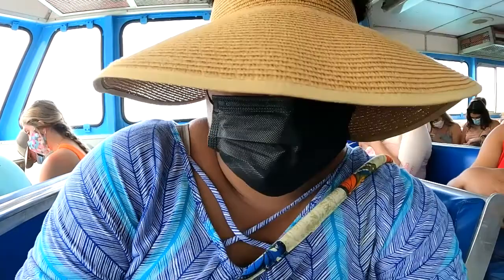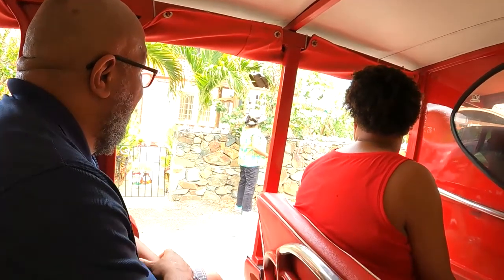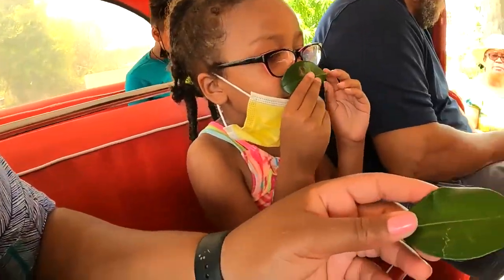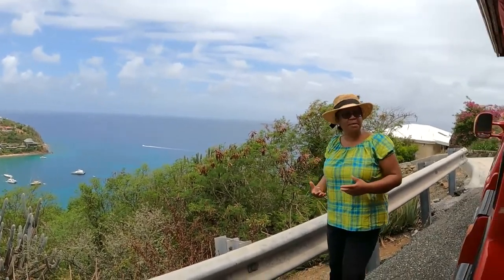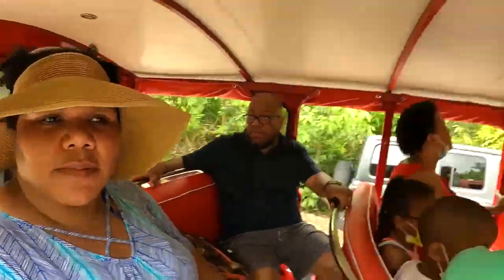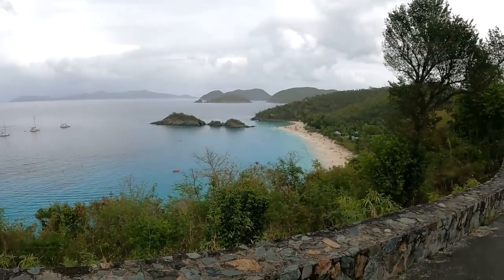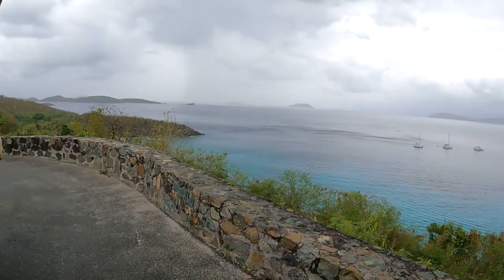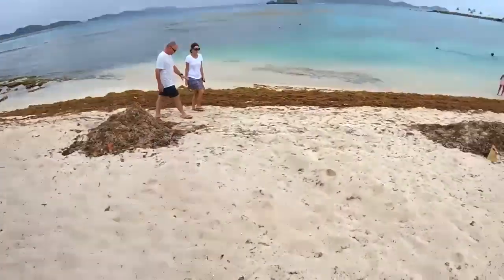St. John Virgin Island| Starfish Tours|Part 7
Day 6 of our vacation we took the ferry over to St. John! The cost of the ferry was $16.30 roundtrip per adult and $2 per child roundtrip for ages 2-11. We took Starfish Tours (highly recommended) with Hibiscus! the cost of this private tour was $40 per person for approximately 3 hours.